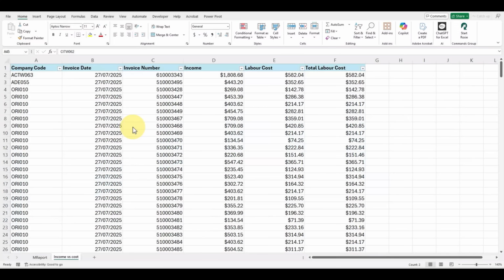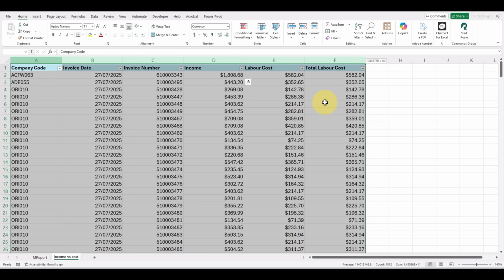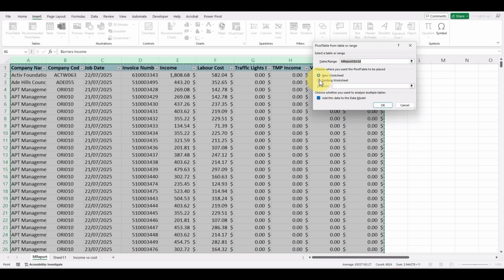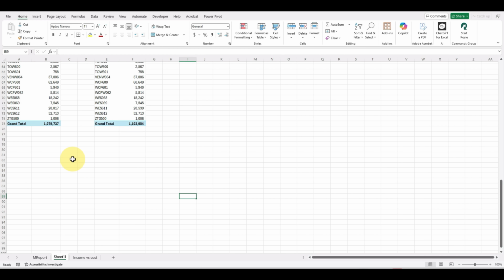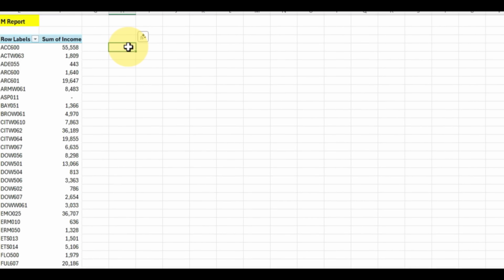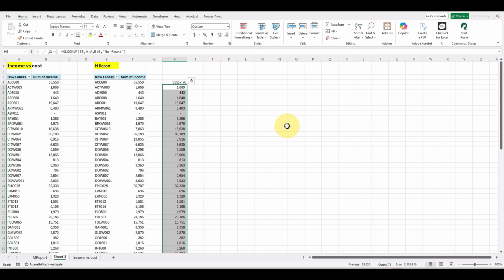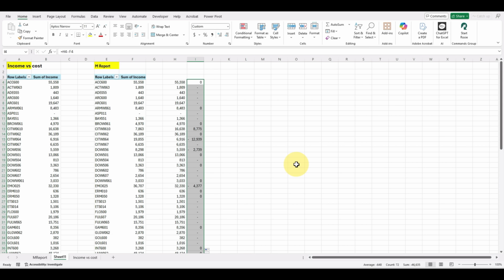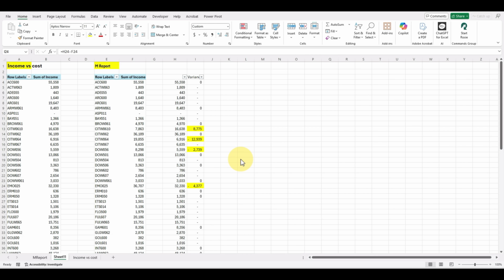How to Reconcile Data in Excel with XLOOKUP | Step by Step Tutorial (2025)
Are you struggling to reconcile large data in Excel? In this video, Param from Sum Sprint explains step-by-step how to use the XLOOKUP formula in Excel to match, compare, and reconcile your datasets quickly and accurately.

You’ll learn:

What XLOOKUP is and why it’s better than VLOOKUP & INDEX MATCH

How to reconcile data across different sheets using XLOOKUP

Real-life examples of financial data reconciliation in Excel

Pro tips to save time when working with large datasets

By the end of this tutorial, you’ll be able to reconcile thousands of rows of data in minutes, making your workflow faster and more efficient.

👉 Perfect for students, accountants, data analysts, finance professionals, and Excel beginners.

Relevant Keywords:
how to reconcile data in excel with xlookup

xlookup data reconciliation tutorial

excel xlookup step by step guide

xlookup vs vlookup data reconciliation

reconcile two datasets in excel using xlookup

excel for accountants reconciliation tutorial

beginner guide to excel xlookup formula

financial data reconciliation with excel xlookup

param sum sprint excel tutorials

Music from Uppbeat (free for Creators!)